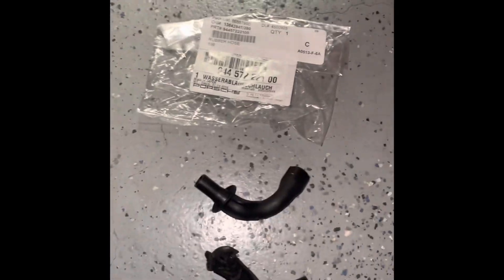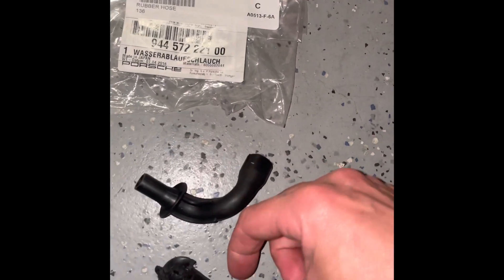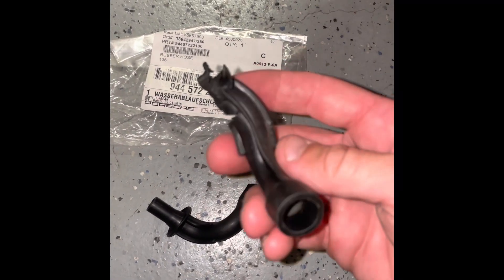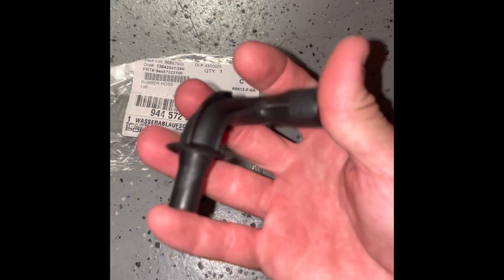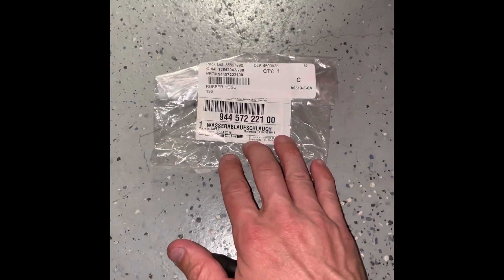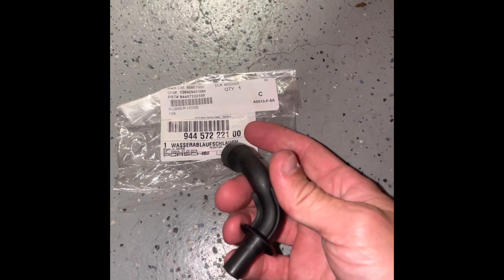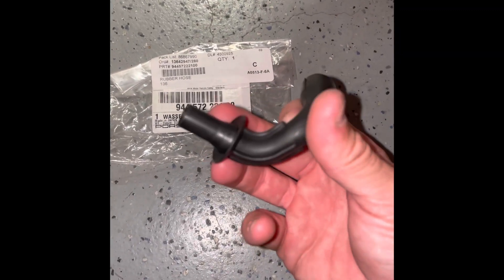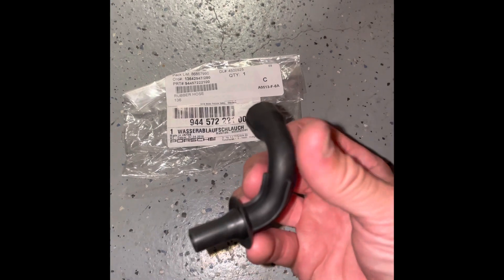Porsche 944 wet carpet? evaporator drain line replacement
Evaporator drain line replacement in a Porsche 944
Wet carpet
Water leak
a/c leak
Rain water
 Ac condensation